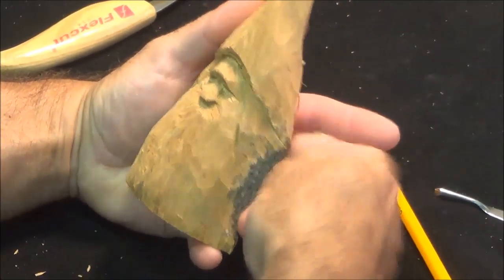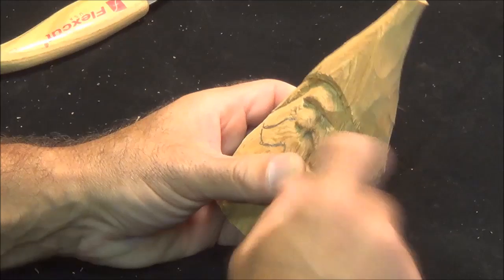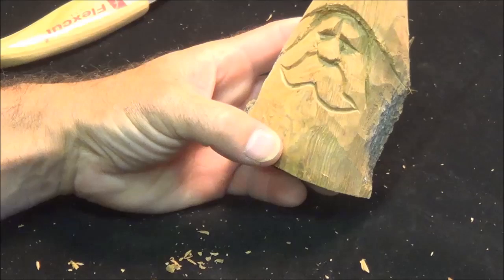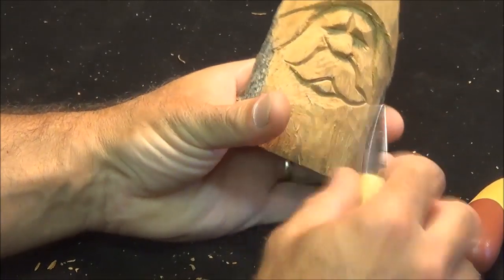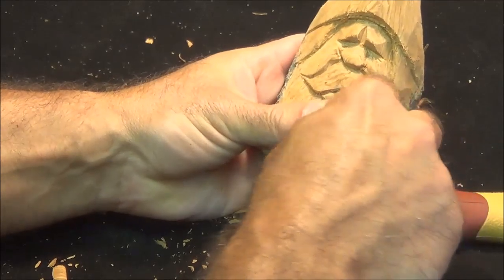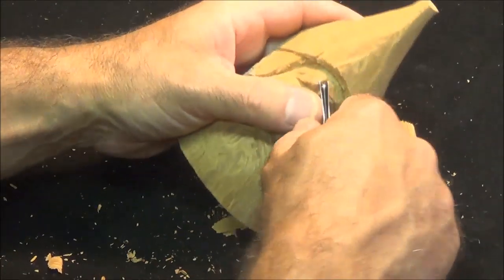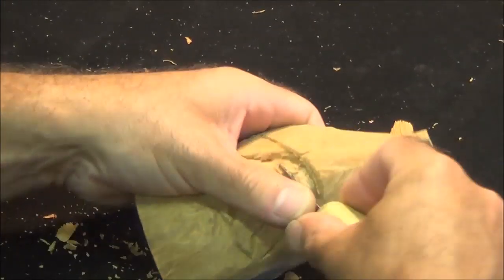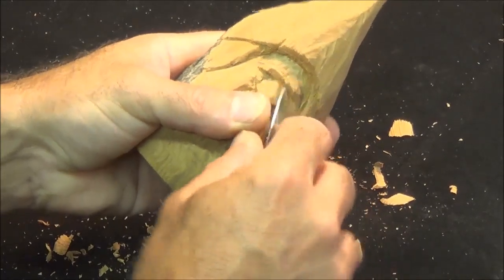Wood Carving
Learn to Carve a Wood Spirit Keychain Pt.5
For more carving instruction go to.  For the tools I use in this video visit my Set Up Your Ultimate Small Shop Get 9000+ Furniture Craft Plans Get 9000+ Furniture Craft Plans woodworkers treasure chest Teds Woodworking Plans Wood Profits